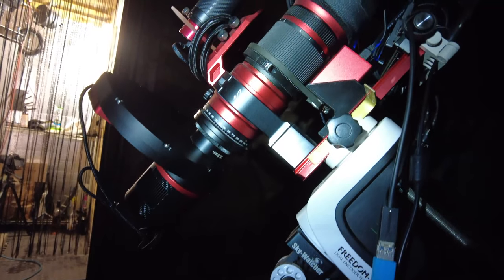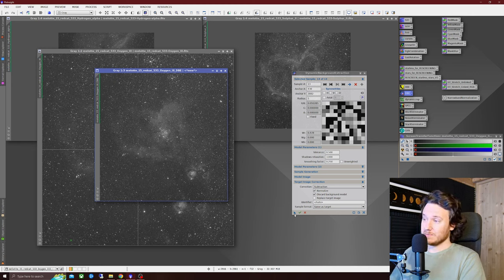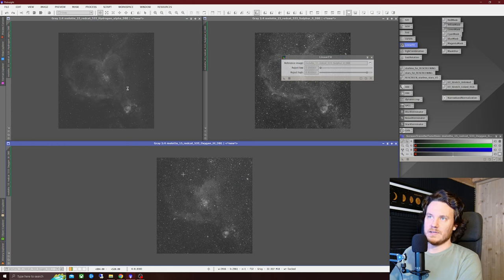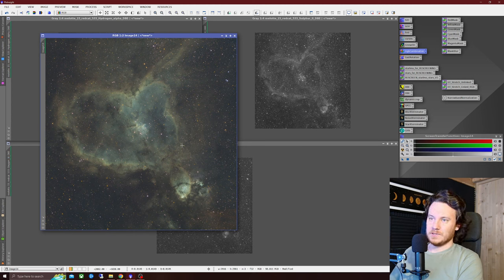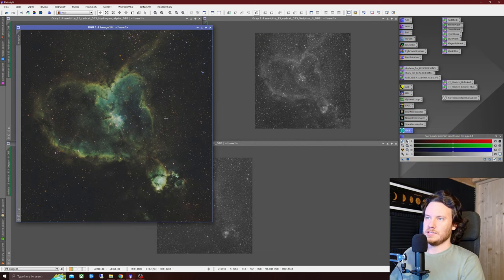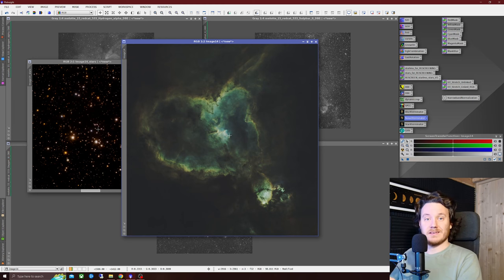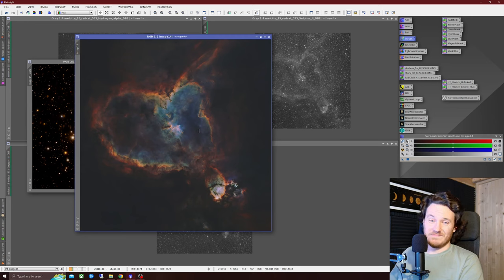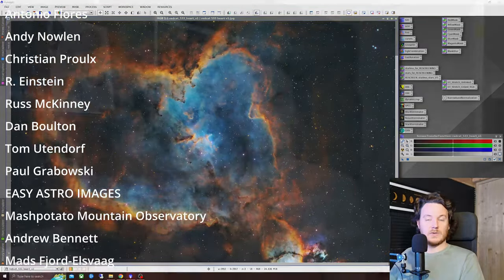Download & process along with me! 😃 PixInsight Workflow & Tutorial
Feel Free to download the data and and process along with me! :-)

00:00 start